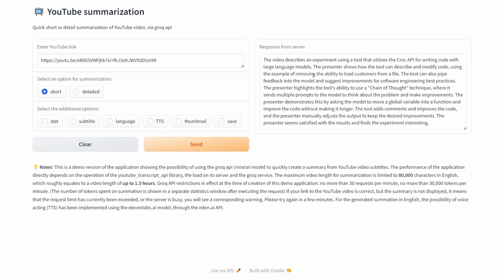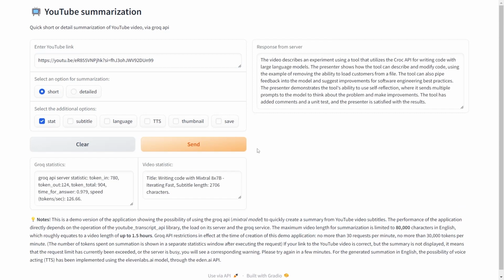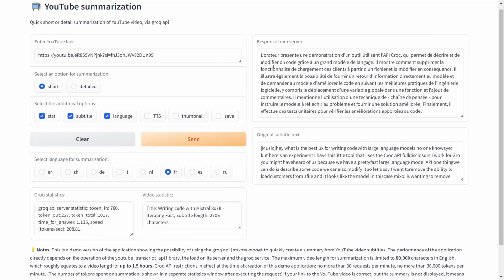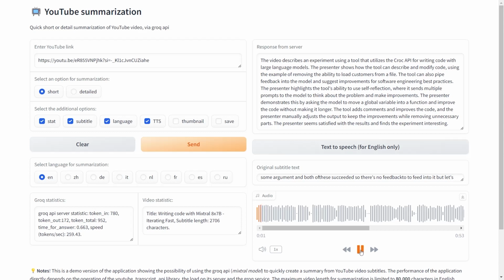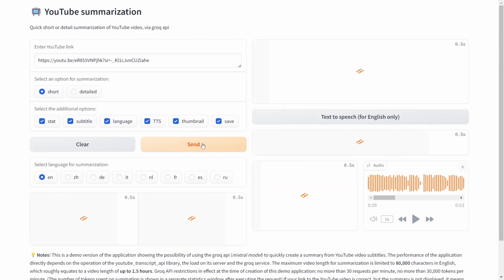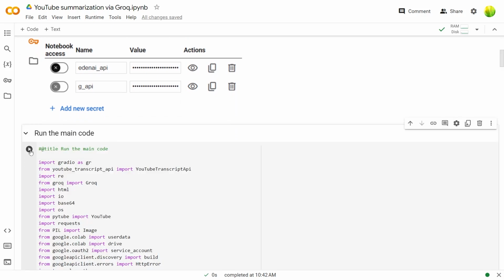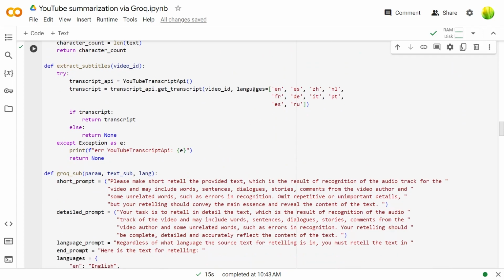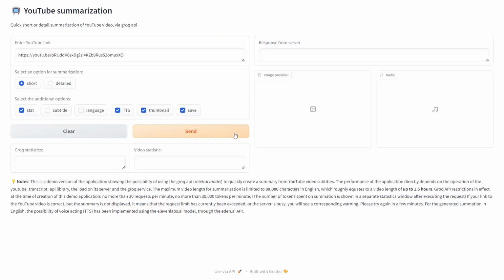YouTube Summarization in Seconds: How to Use it with Grog, Python, and Gradio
In this video, you will learn how to use an application to get a summary of YouTube videos using Grog-API, several libraries, and a small amount of Python code. The application uses convenient tools from Gradio. You will see how easy and quick it is to get short and detailed summaries, as well as how to use additional options such as statistics, subtitles, language selection, text-to-speech, image preview, and saving the summary to Google Drive. Moreover, you will learn how to launch the application in Colab Google and configure it to get the best results. This video will be useful to anyone who is looking for ways to effectively use AI language models.

Chapters:
0:00 - short summary
0:35 - detailed summary
0:48 - show statistics
1:29 - show original subtitles
1:39 - language selection show
2:13 - TTS activation
3:09 - show thumbnail
3:19 - save summary to Google Drive
3:44 - running the code in Google Colab
4:43 - settings in Python